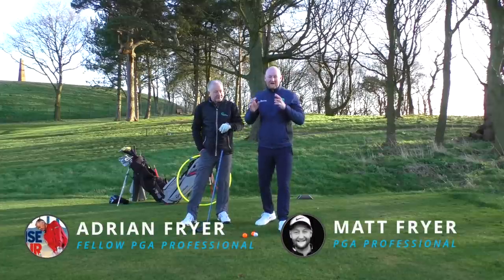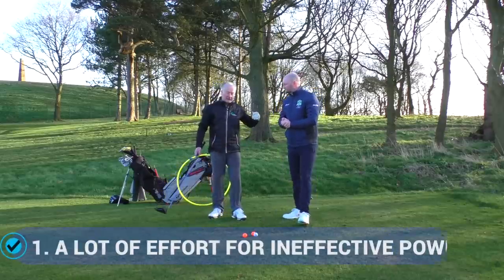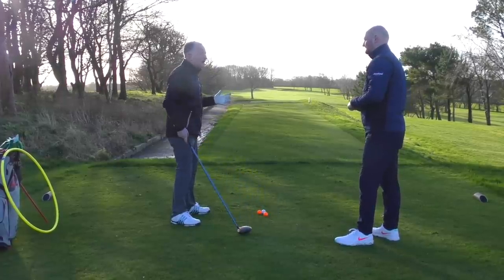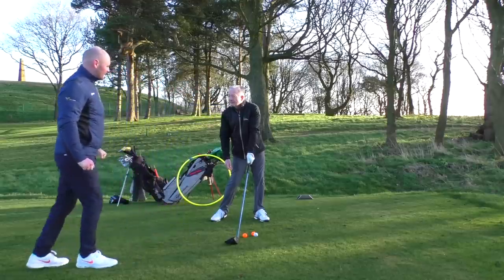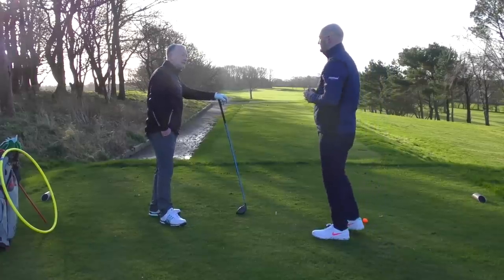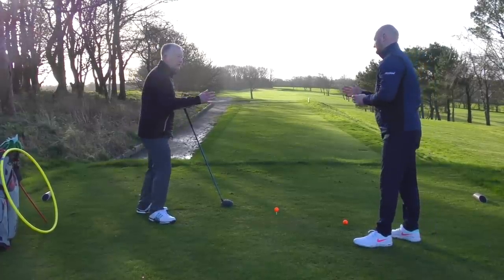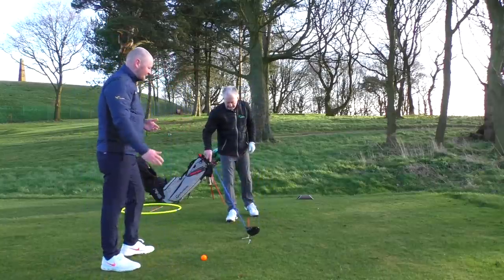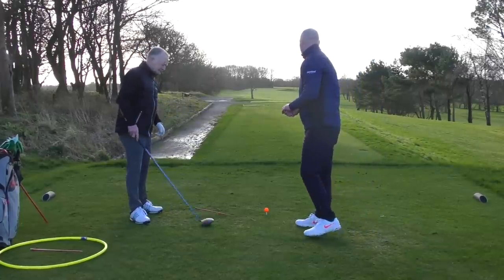3 MUST DO'S FOR BETTER DRIVES - SIMPLE GOLF TIPS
3 MUST DO'S FOR BETTER DRIVES - SIMPLE GOLF TIPS

We would all like to hit the driver  better when we get out on the golf course. In today's golf lesson Matt Fryer is joined by another PGA golf professional, to share with you 3 things he see's in a lot of peoples golf swings that lead to poor drives when on the golf course or on the range.

If you look at great drivers of the golf ball, like Gary Player into his later years and Rory Mcilroy to present day, they all have certain moves or traits in their golf swings, that allow them to maximize the performance with the driver. By following the tips and drills in this golf lesson and putting them in to practice, you should see a more functioning golf swing that will lead to better drives.

Follow Adrian Fryer on Twitter and Instagram at @solidgolf